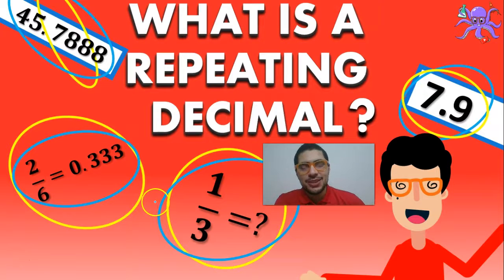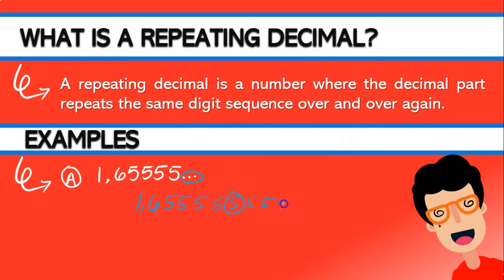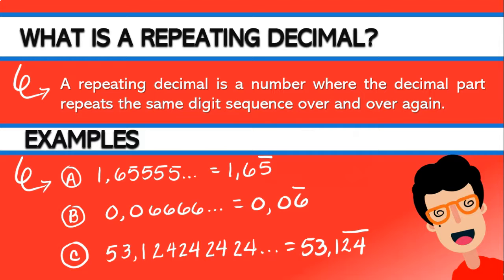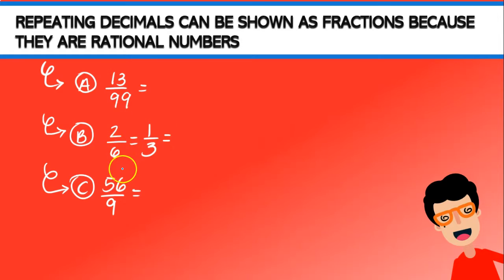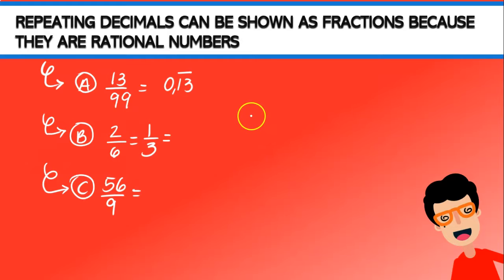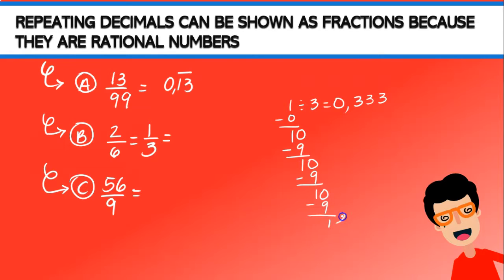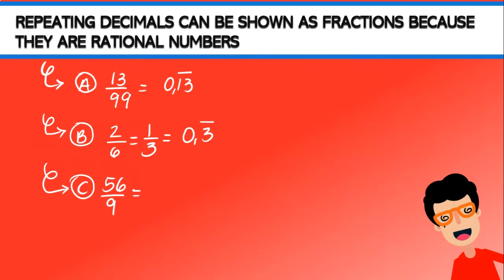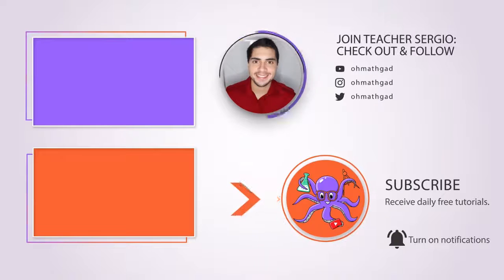WHAT IS A REPEATING DECIMAL? - OH MATH GAD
Oh Math Gad! Welcome to today's video tutorial about the understanding the concept of repeating decimals and some examples that will help you understand the concept in a better way. Try watching the video first and then solving the problems on your own once you replay them.